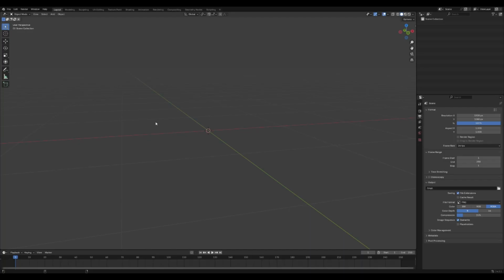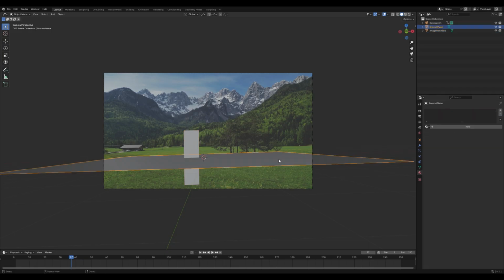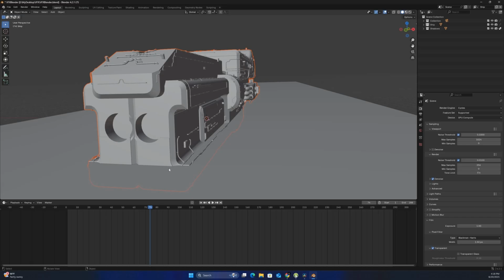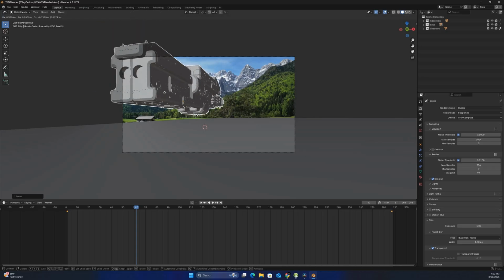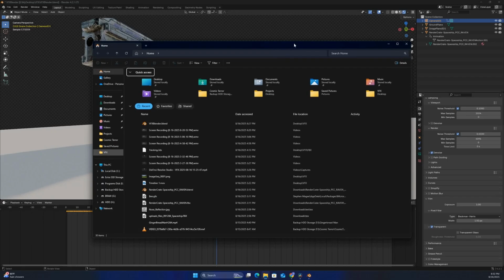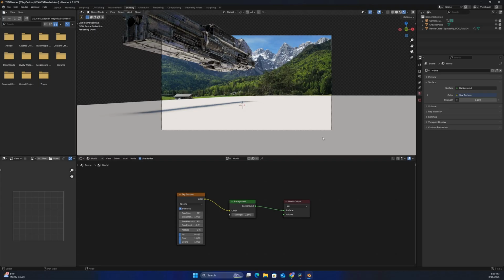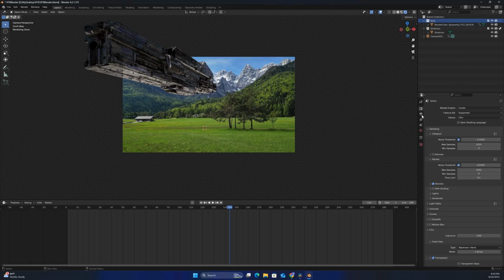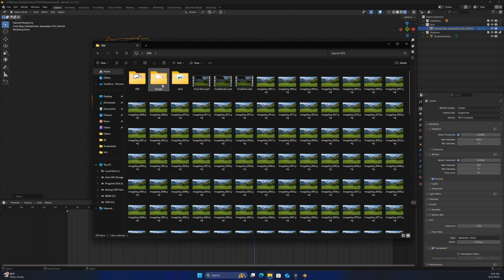VFX Compositing Tutorial | DaVinci Resolve & Blender (Spaceship Landing Part 2)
🚀 Part 2 – VFX Compositing Tutorial (DaVinci Resolve + Blender)
Learn how to composite a 3D spaceship landing in an open field using DaVinci Resolve Fusion and Blender. In this beginner-friendly VFX tutorial, I’ll show you how to camera track inside of DaVinci Resolve and export a 3D scene to Blender so you can integrate 3D models into live-action footage.

This is Part 1 of a 3-part cinematic VFX series:
1️⃣ Camera Tracking in DaVinci Resolve + Export to Blender
2️⃣ Animating and rendering a Blender 3D spaceship
3️⃣ Final compositing with realistic lighting, shadows, and effects

🎥 What you’ll learn:

How to do professional camera tracking in DaVinci Resolve Fusion

Exporting camera + scene data into Blender for 3D VFX

Creating a smooth Resolve to Blender workflow

Beginner-friendly tips for realistic 3D compositing

💻 Software Used:

DaVinci Resolve 20 (Fusion)

If you want to learn VFX compositing for filmmaking, this series is perfect for beginners and aspiring visual effects artists.